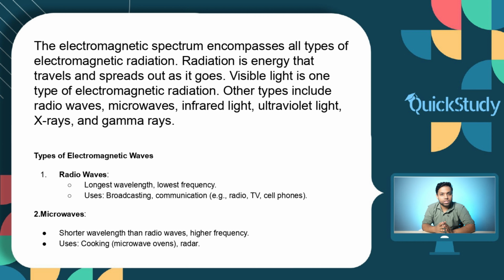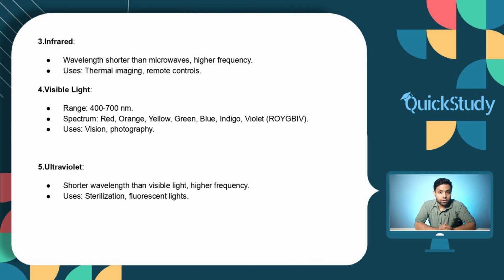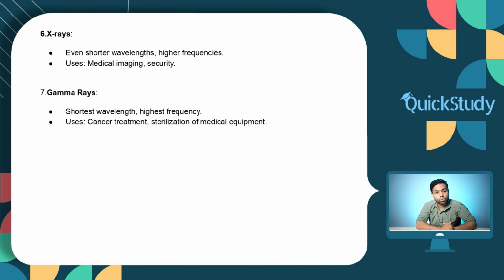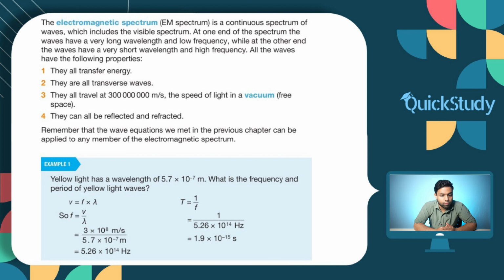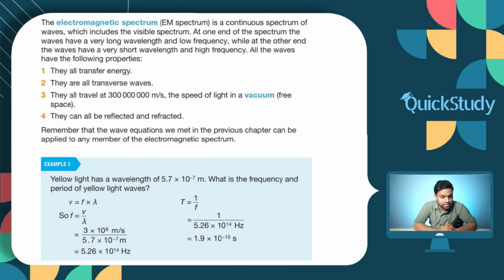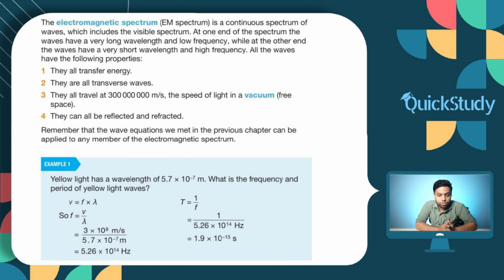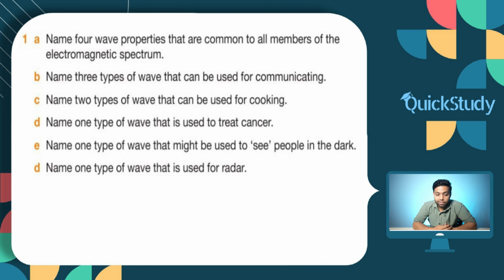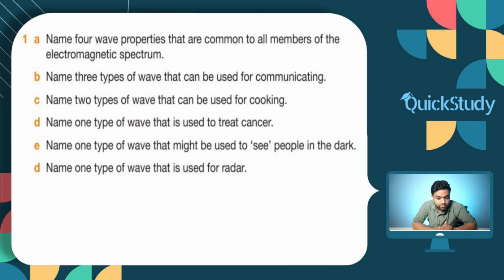GCSE Physics Lesson 8: Understanding the Electromagnetic Spectrum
Welcome to Lesson 8 of our GCSE Physics series! This video dives into the intriguing world of the electromagnetic spectrum, exploring the different types of electromagnetic waves and their applications. Whether you're preparing for exams or just curious about how these waves impact our lives, this lesson has you covered. Here's what we’ll explore:

What Is the Electromagnetic Spectrum?

Understand the concept of the electromagnetic spectrum, which encompasses all types of electromagnetic radiation. Learn how energy travels as waves and spreads out, and why visible light is just a small part of this vast spectrum.

Types of Electromagnetic Waves:

1. Radio Waves:

o Wavelength & Frequency: Longest wavelength, lowest frequency.

o Uses: Broadcasting, communication (e.g., radio, TV, cell phones).

2. Microwaves:

o Wavelength & Frequency: Shorter wavelength than radio waves, higher frequency.

o Uses: Cooking (microwave ovens), radar.

3. Infrared:

o Wavelength & Frequency: Shorter wavelength than microwaves, higher frequency.

o Uses: Thermal imaging, remote controls.

4. Visible Light:

o Range: 400-700 nm.

o Spectrum: Red, Orange, Yellow, Green, Blue, Indigo, Violet (ROYGBIV).

o Uses: Vision, photography.

5. Ultraviolet:

o Wavelength & Frequency: Shorter wavelength than visible light, higher frequency.

o Uses: Sterilization, fluorescent lights.

6. X-rays:

o Wavelength & Frequency: Even shorter wavelengths, higher frequencies.

o Uses: Medical imaging, security.

7. Gamma Rays:

o Wavelength & Frequency: Shortest wavelength, highest frequency.

o Uses: Cancer treatment, sterilization of medical equipment.

Join us as we break down each type of electromagnetic wave, their properties, and real-world applications. Whether you’re revising for your GCSE exams or looking to deepen your understanding of physics, this video will provide valuable insights and practical examples.